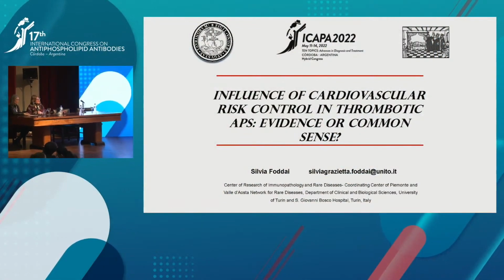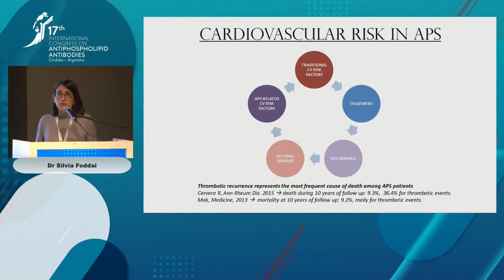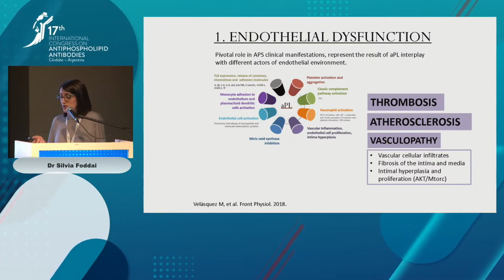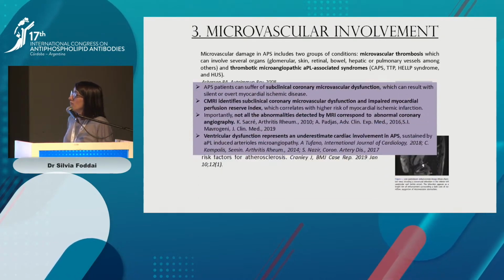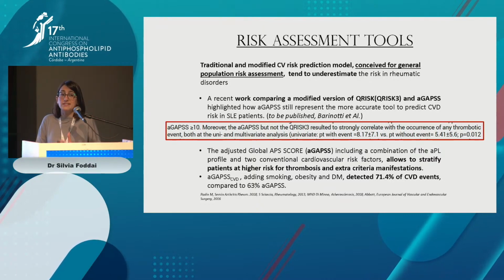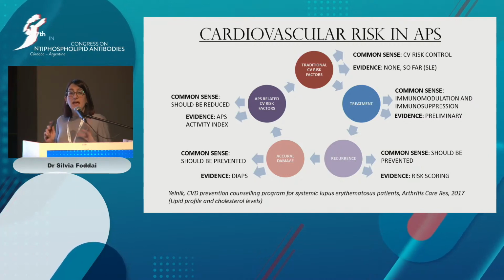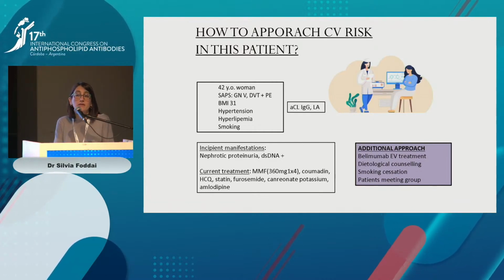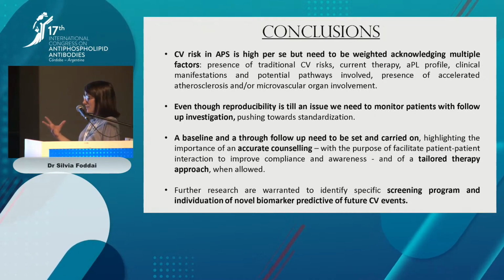INFLUENCE OF CARDIOVASCULAR RISK CONTROL IN THROMBOTIC APS: EVIDENCE OR COMMON SENSE?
PREVENTION & TREATMENT OF THROMBOTIC & NONTHROMBOTIC APS
Dr Silvia Foddai

17th International Congress on Antiphospholipid Antibodies
May 11-14 Córdoba, Argentina.